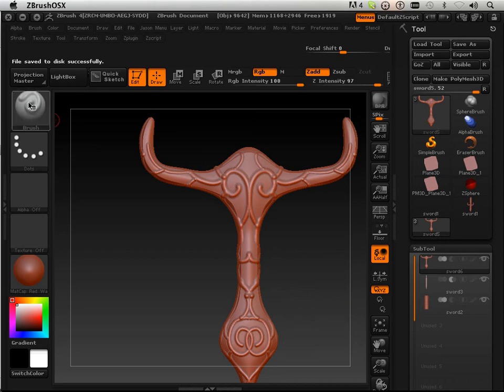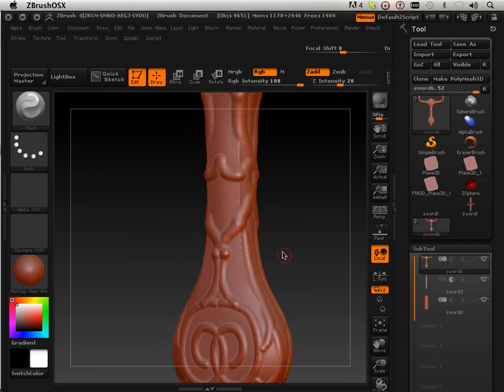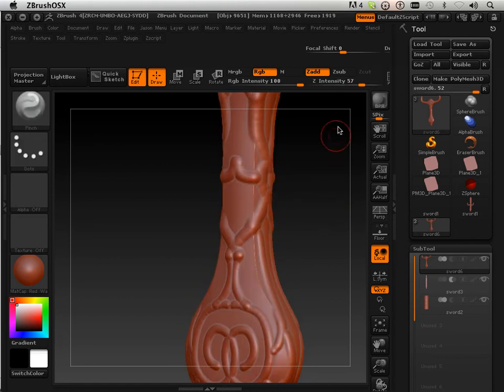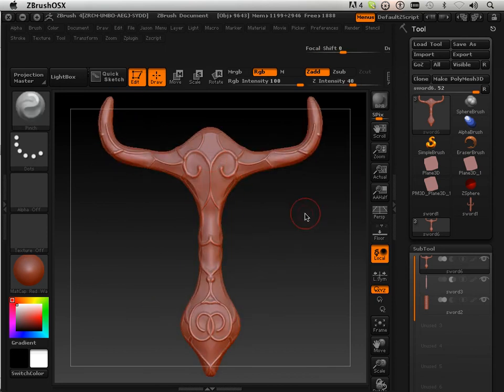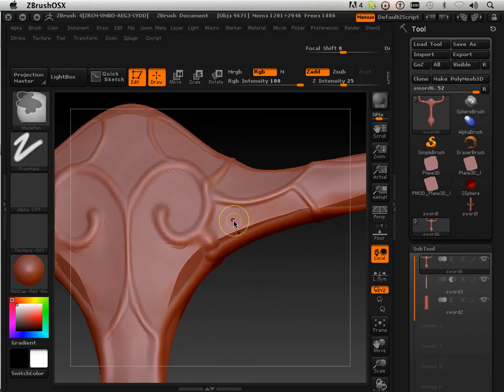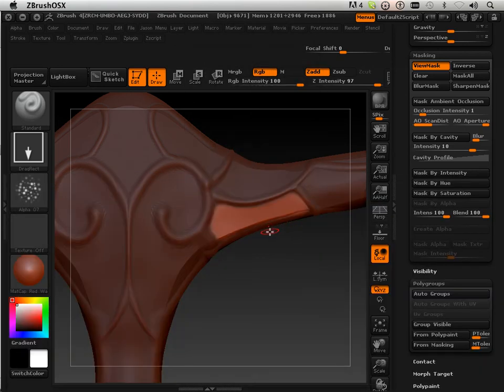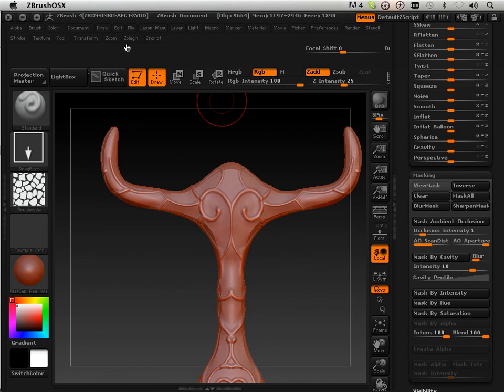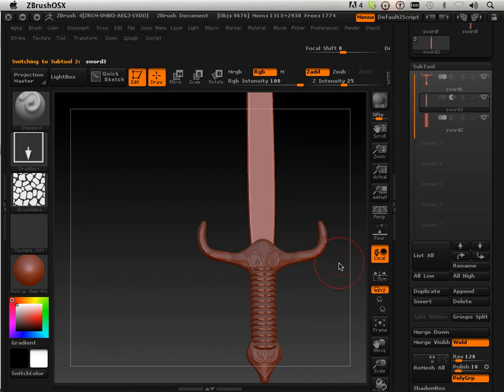0511 Zbrush4 DVD (Sword 7).mov